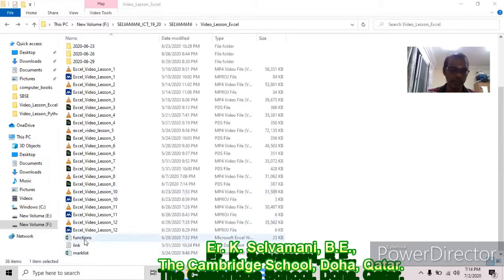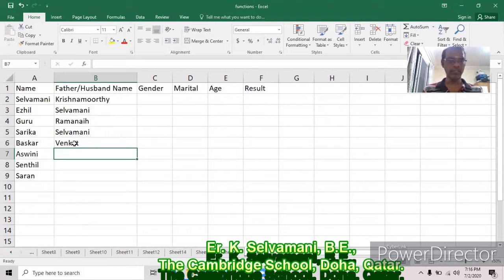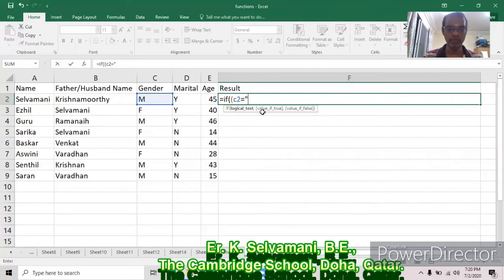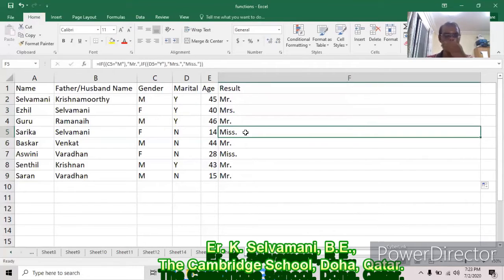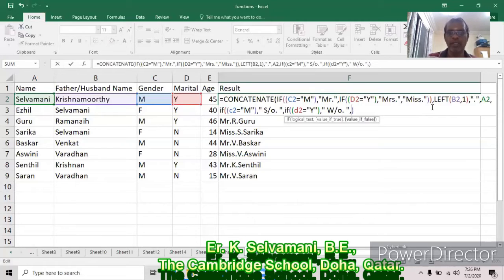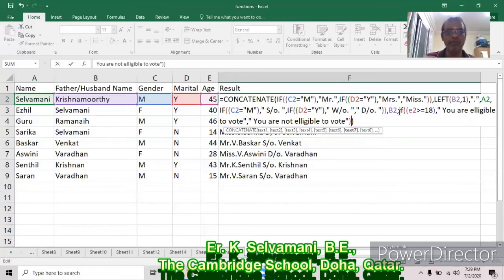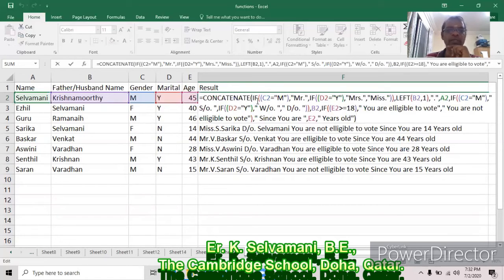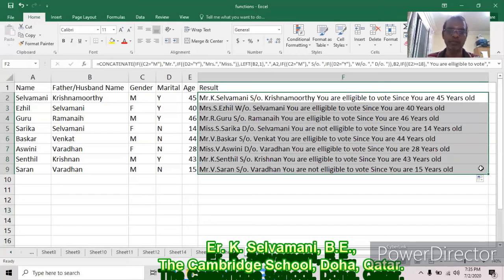Selvamani Excel Video Lesson 13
Nested Functions with Concatenate, Left, If